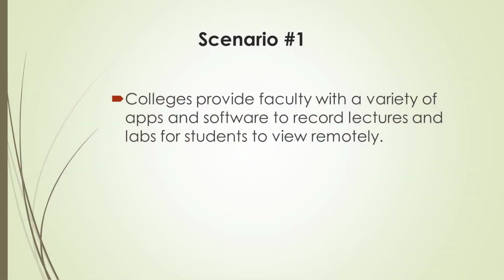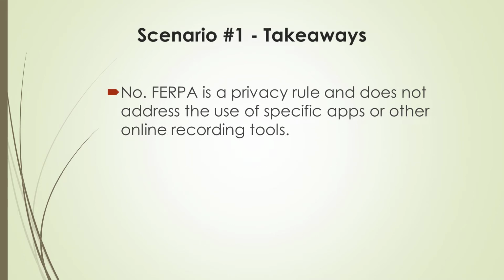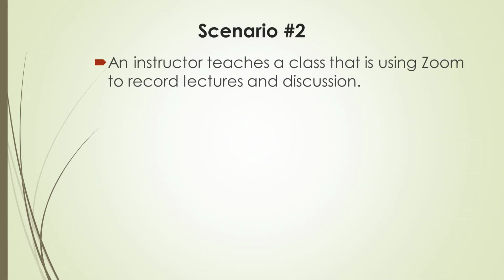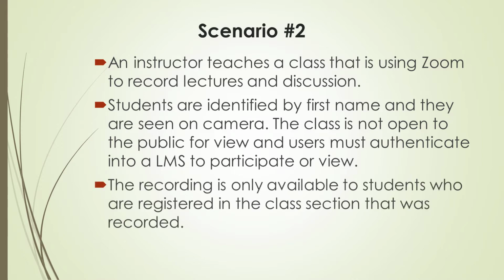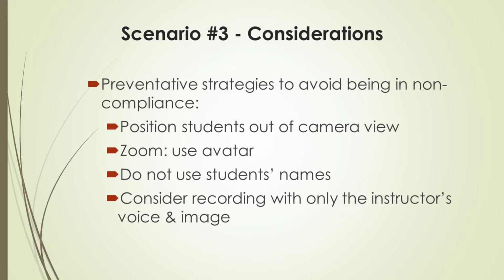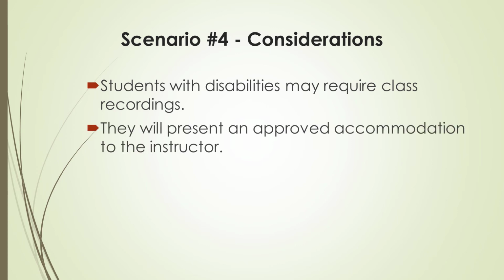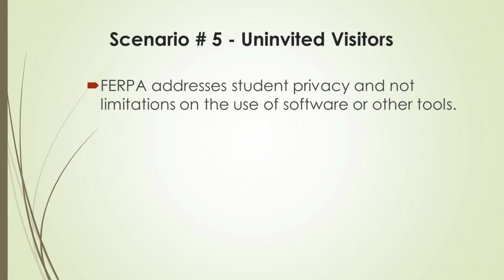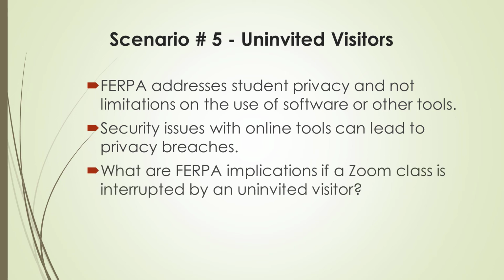COCC Video Recording and FERPA Compliance Guide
This video will inform faculty about the responsibilities and proper care that needs to be taken when using educational materials that may impact a student's right to privacy.